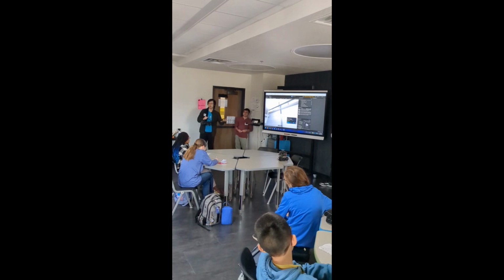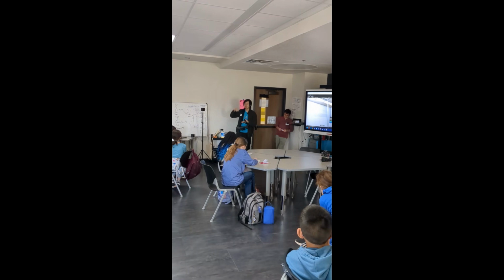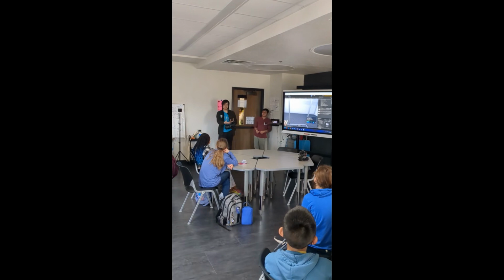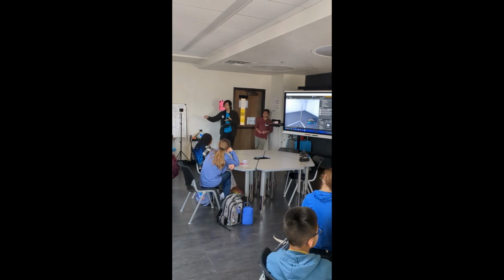Engineers Week 2023 at the Jerry Knight STEM Academy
During Engineers Week 2023, we visited the Jerry Knight STEM Academy in Mansfield, Texas. We presented several of the RVL's ongoing research projects, including human-robot interaction via virtual reality. Engineers Week is dedicated to ensuring a diverse and well-educated future engineering workforce by increasing understanding of and interest in engineering and technology careers.